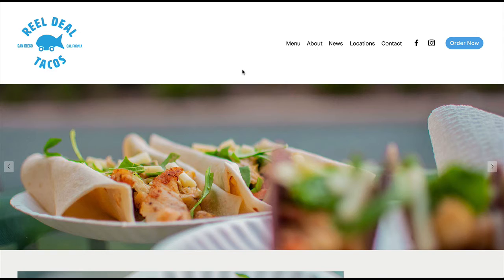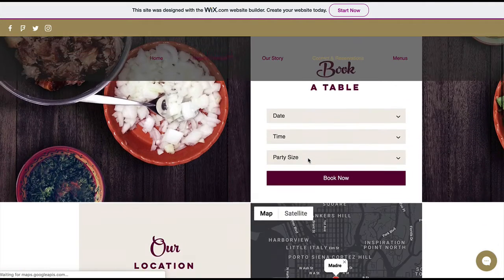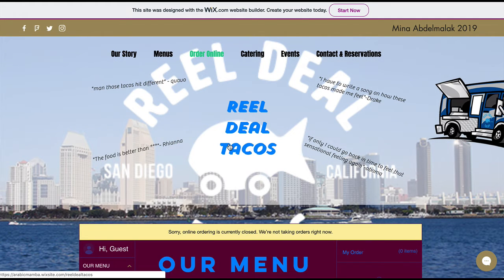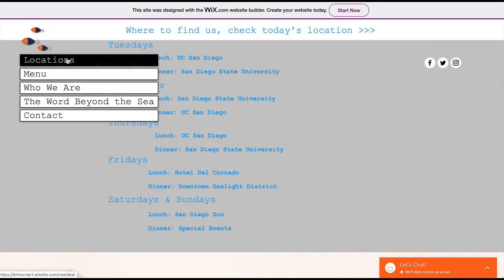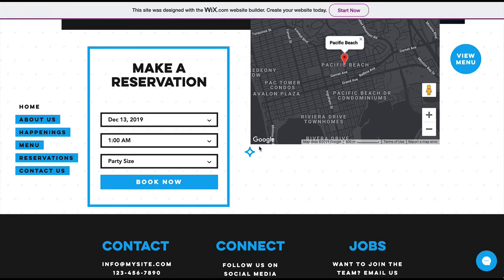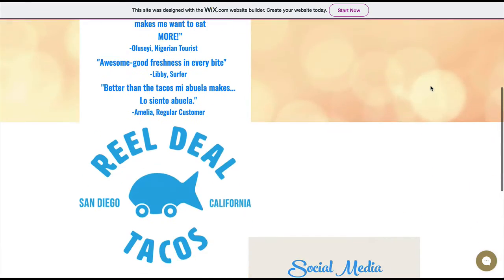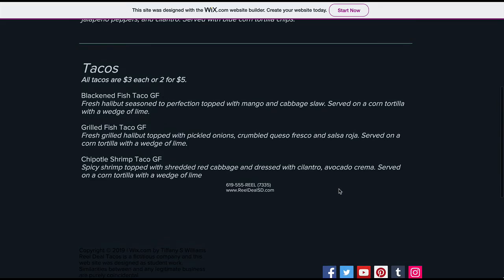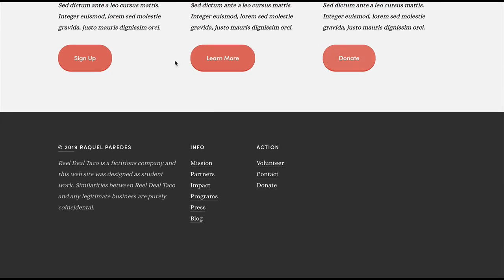EFW - RDT Soft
Soft Launch Dec